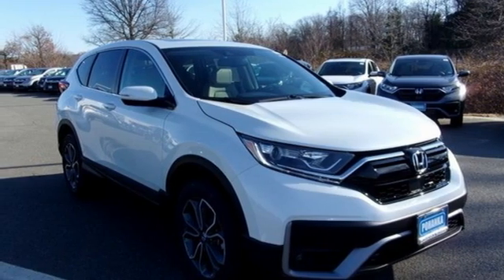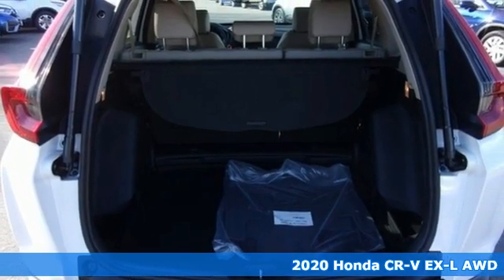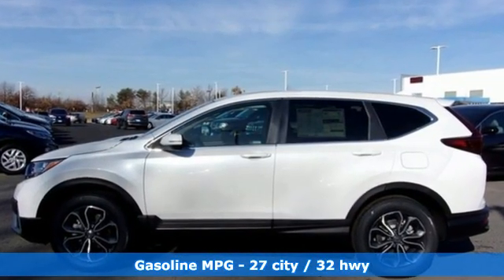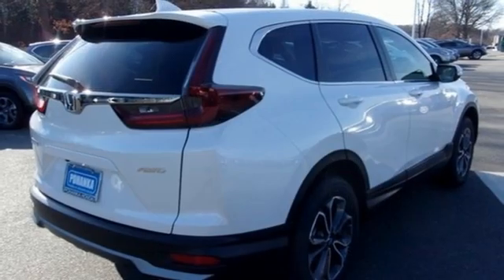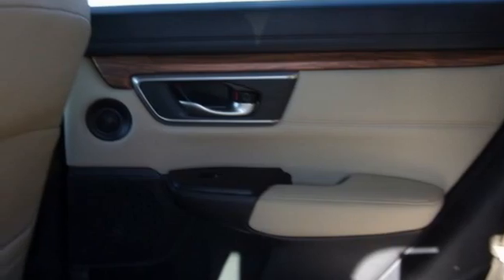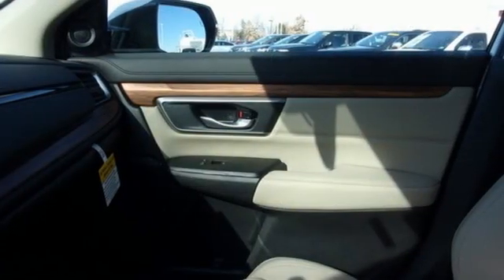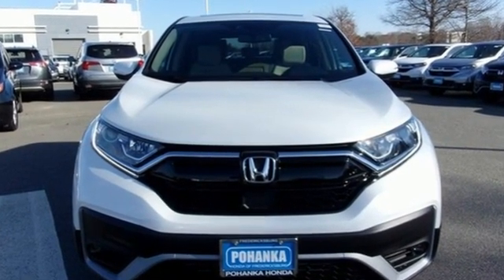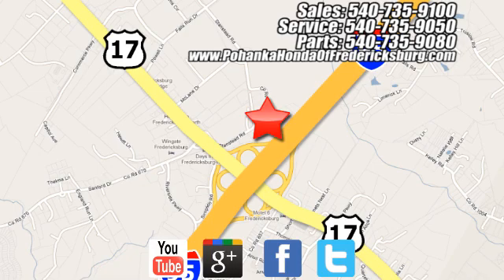New 2020 Honda CR-V Fredericksburg VA Richmond, VA FLA017589 - SOLD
Year: 2020
Make: Honda
Model: CR-V
Trim: EX-L
Engine: 1.5L I4 DOHC 16V
Transmission: CVT
Color: White
Interior: ivory
Stock #: FLA017589
VIN: 5J6RW2H87LA017589
Platinum White Pearl 2020 Honda CR-V EX-L AWD CVT 1.5L I4 DOHC 16V 27/32 City/Highway MPGbrbrbrWe make every effort to provide accurate information but please verify options and price with management before purchasing. All vehicles are subject to prior sale. All financing is subject to approved credit. Dealer installed options are additional. Stock photo colors, options and trim levels may vary. Not responsible for typographical errors. Published price subject to change without notice to correct errors and omissions or in the event of inventory fluctuations. Vehicles may be in transit to dealer. Vehicle photos may not match exact vehicle. Please call to confirm availability status. All prices exclude taxes, title, license, and a $899 documentation fee. Model tested with standard side airbags (SAB). Government 5-Star Safety Ratings are part of the National Highway Traffic Safety Administration (NHTSA). New Car Assessment Program **Based on model year EPA mileage ratings. Use for comparison purposes only. Your mileage will vary depending on driving conditions, how you drive and maintain your vehicle, battery pack age/condition, and other factors.

Address:
60 South Gateway Drive